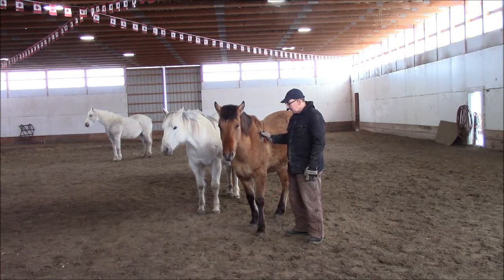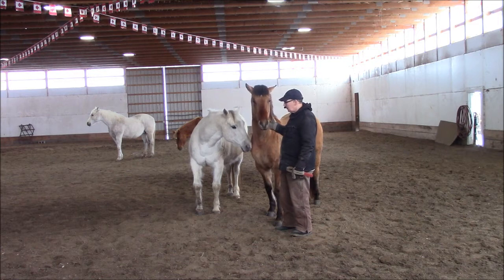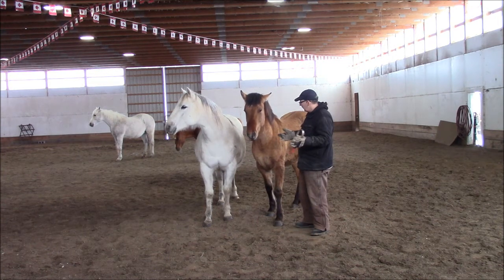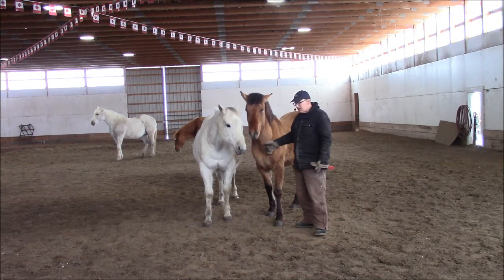Max Nafe Horsemanship 510 Make Use of Your Time